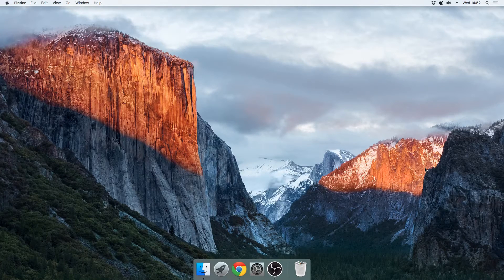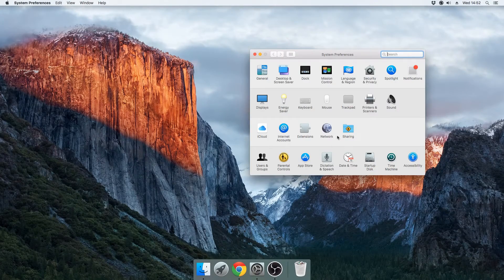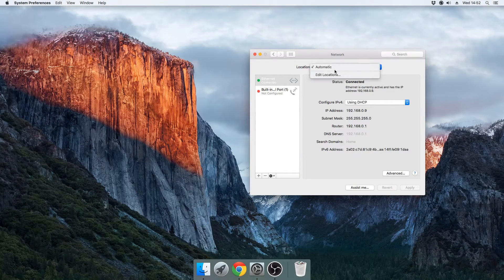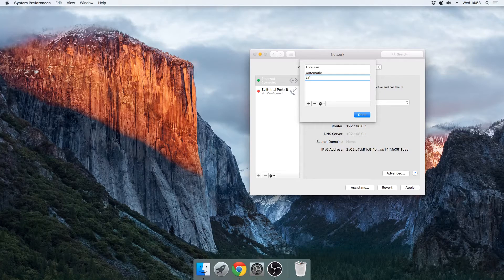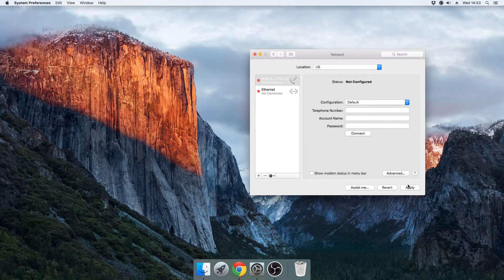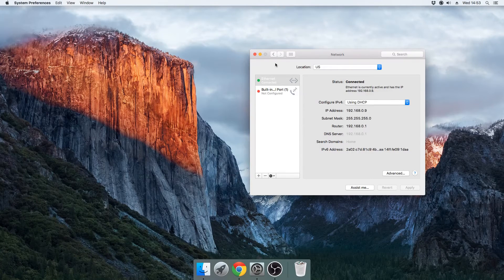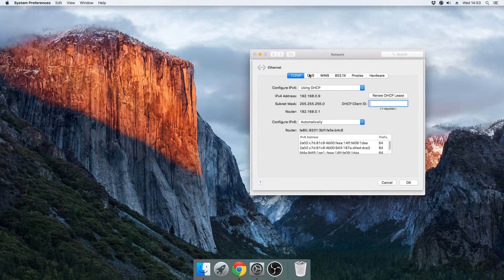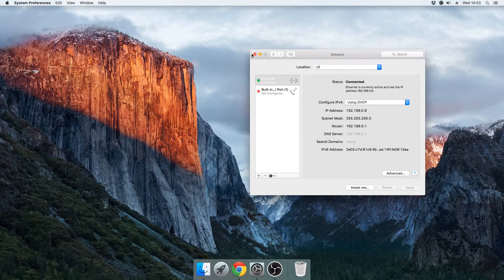Mac OSX - How to Quickly Switch DNS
In this tutorial I am going to show you how to quickly change/switch your DNS name using the location feature inside OSX.